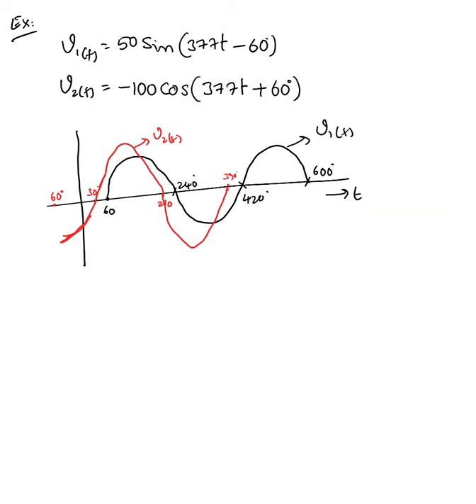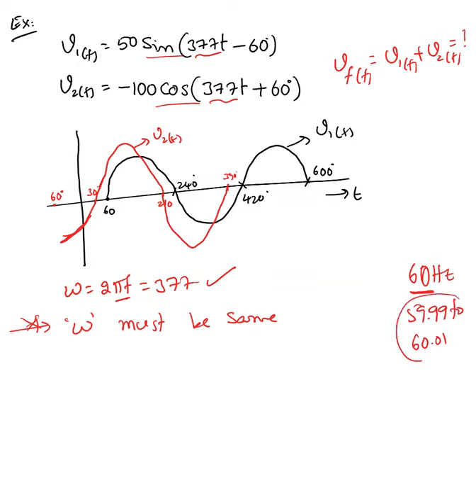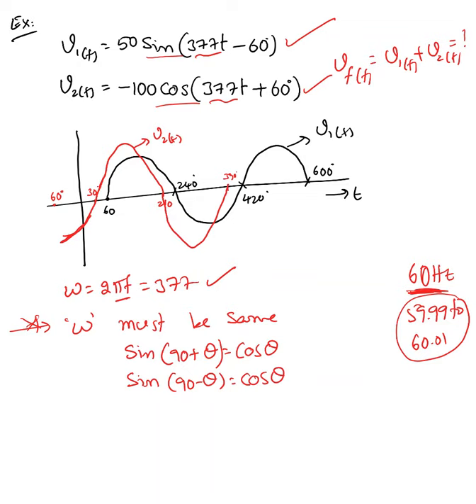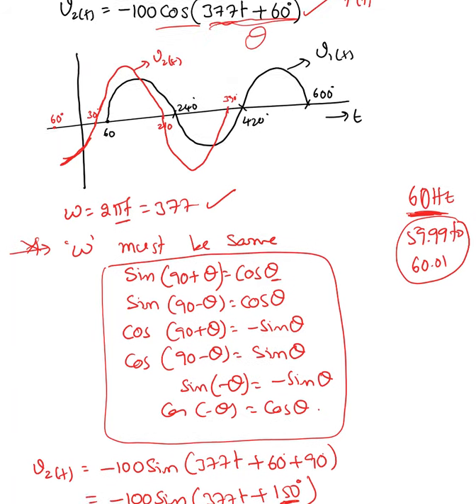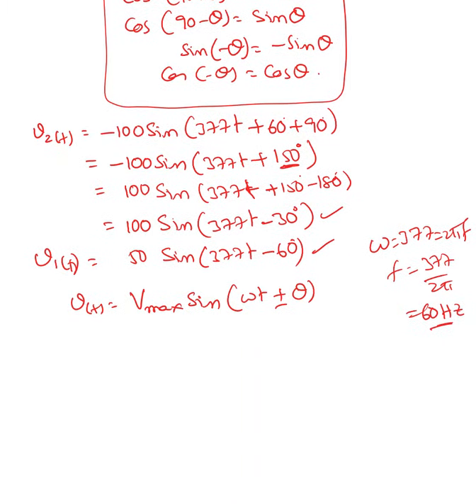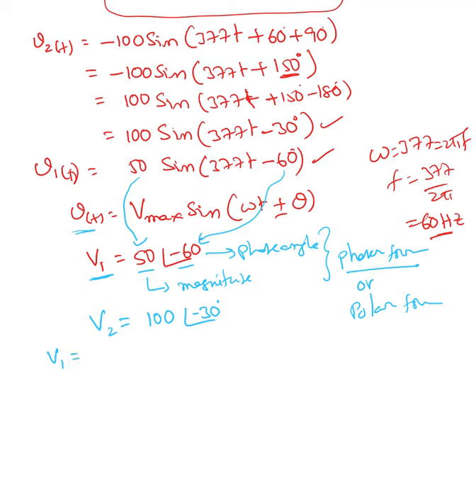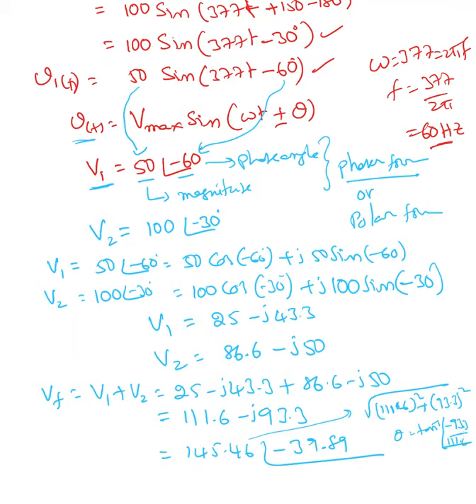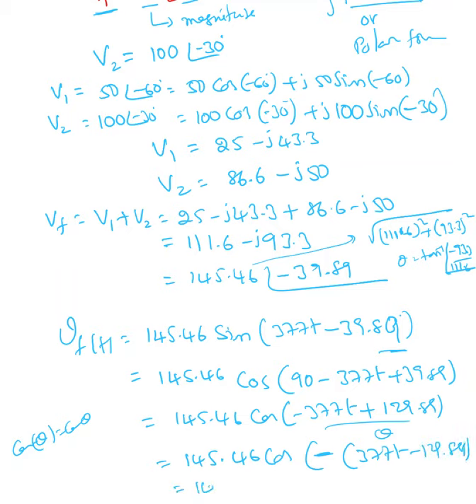AC Circuit 005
Adding two wave forms.